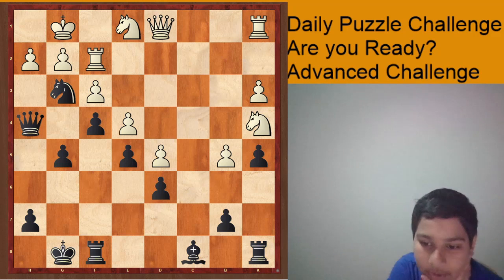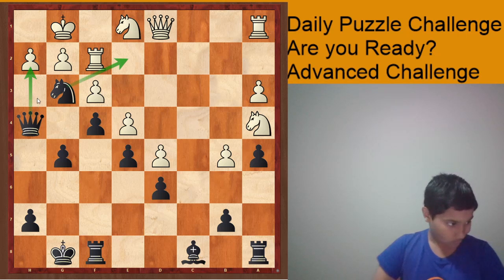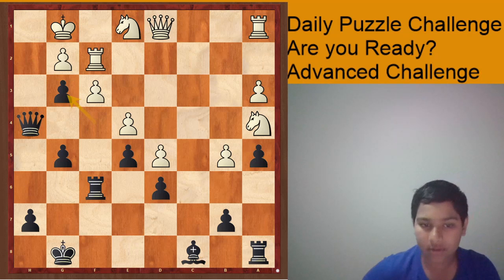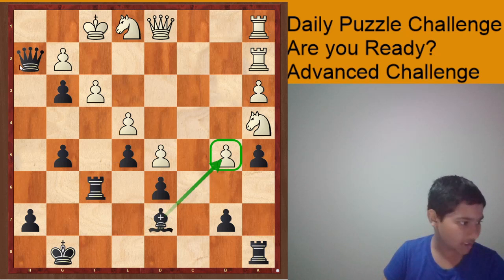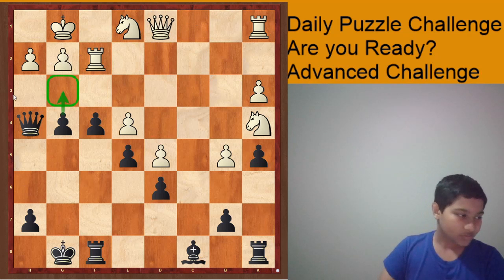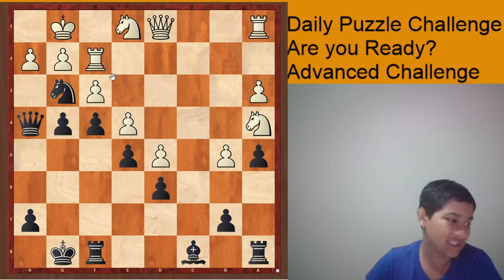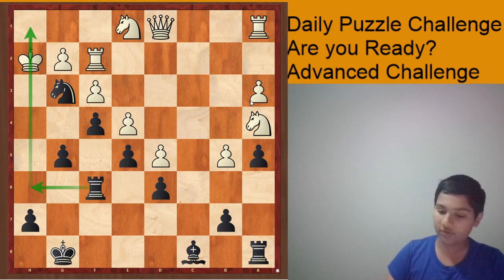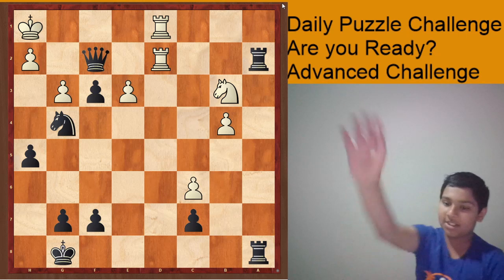Chess Daily Puzzle Advanced Challenge- 01/09/20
Chess Daily Puzzle Advanced Challenge